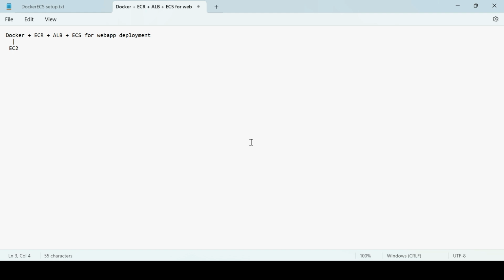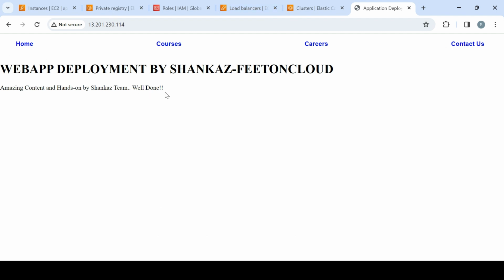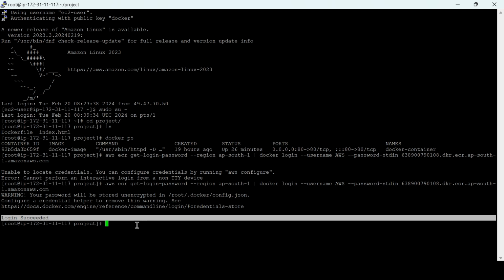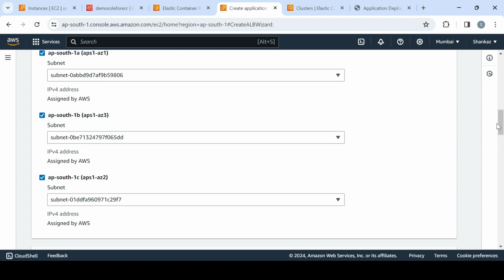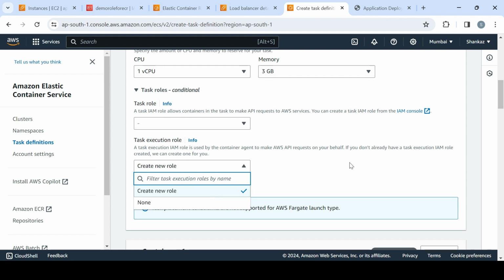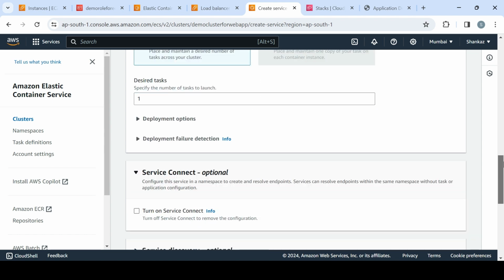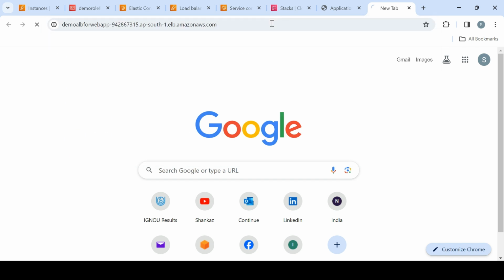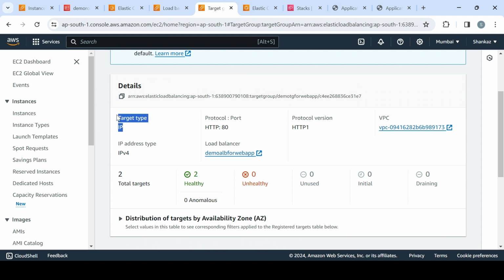Demo - Docker + ECR + ALB + ECS | AWS